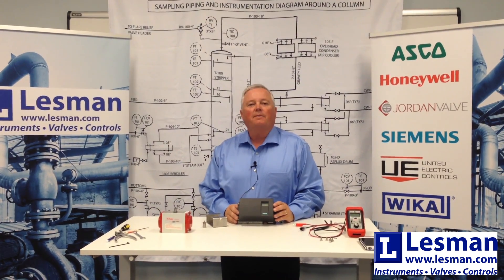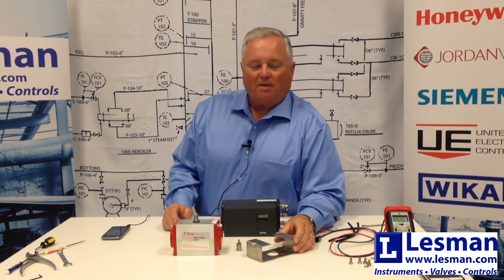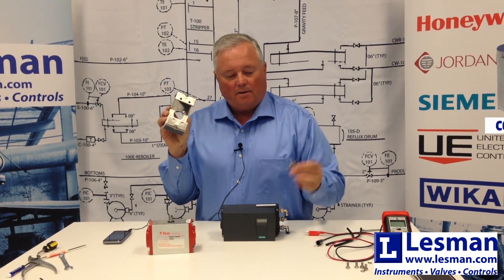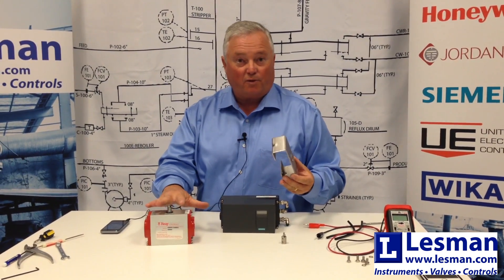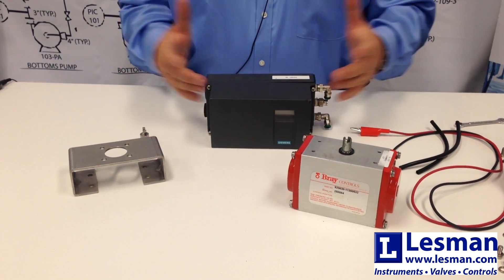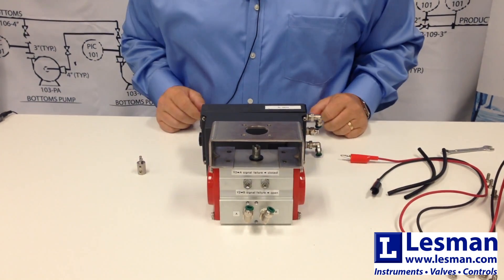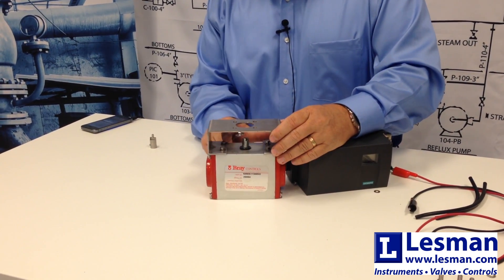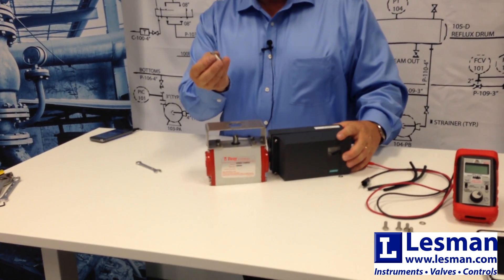Overview of the Siemens SIPART PS2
In this video, Jim Haldeman from Lesman, gives an overview of how to set up, configure and commission a Siemens SIPART PS2 positioner.  The video is broken into two parts, the mechanical installation and the startup and commissioning of the PS2.

The Siemens SIPART PS2 is an electropneumatic valve positioner used with linear and rotary actuators.  These positioners are typically used for final control elements in chemistry or oil and gas sectors, or for precise control of valves in the pharmaceutical or food industry.